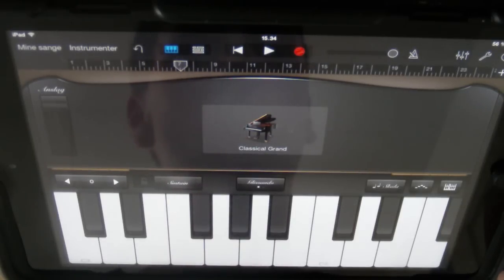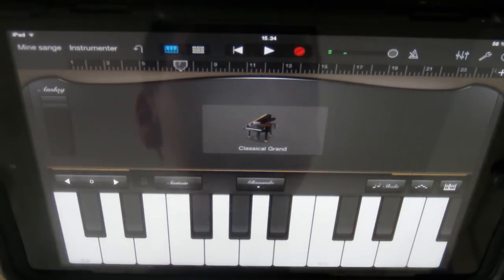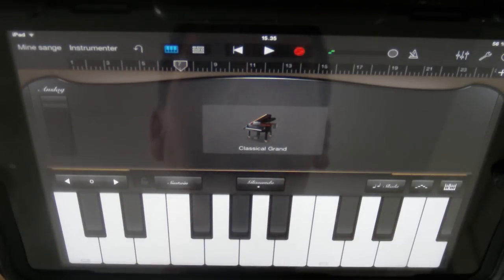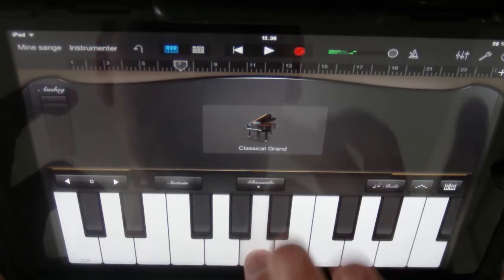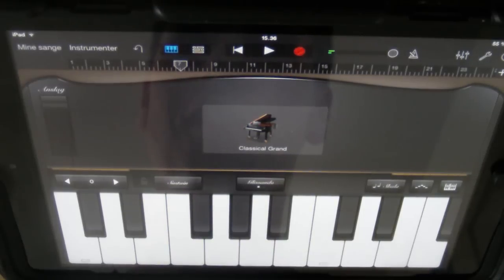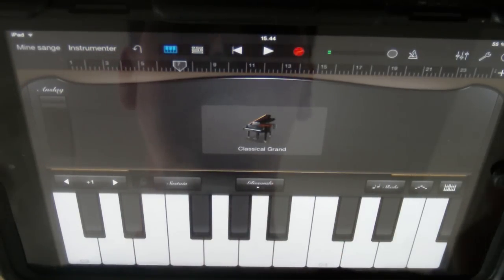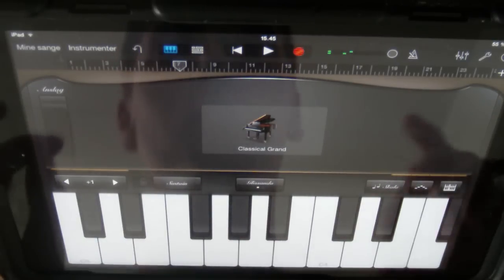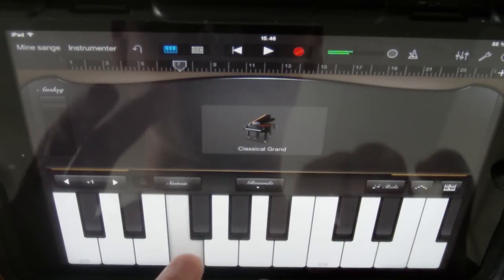Song of storms and Saria's song Garage Band (SIMPLE)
In this turotial you will learn how to play "Song of Storms" And "Saria's Song/Lost Woods" Both songs comes from the game "Zelda Ocarina of Time" and "Zelda Majora's Mask"
I have tryed to make the songs as simple as possible so everybody can do this!

I hope you enjoyed the video, so why not give out some love?